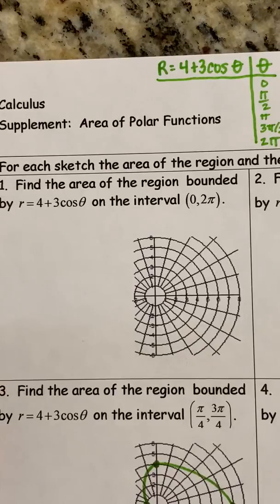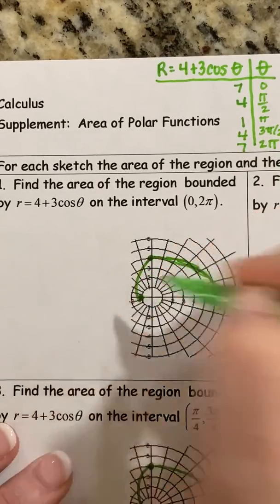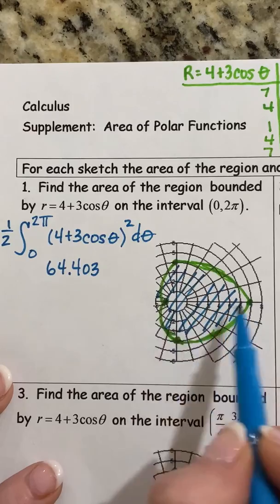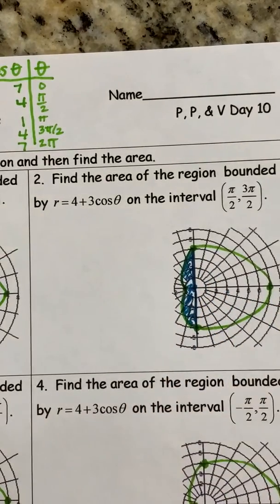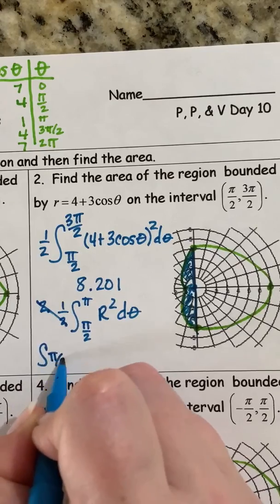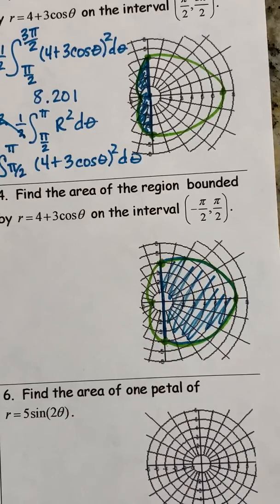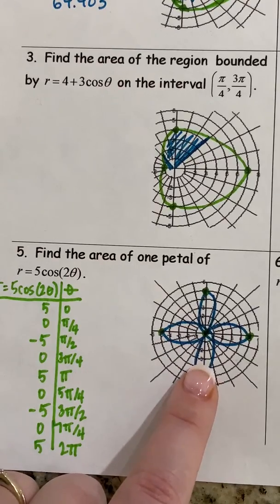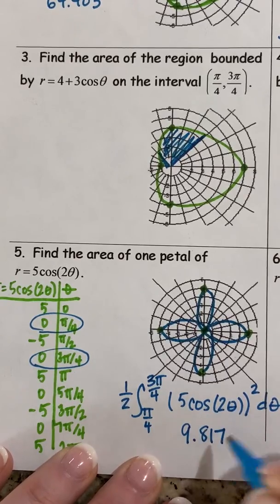PPV Day 10 Supp Front Help